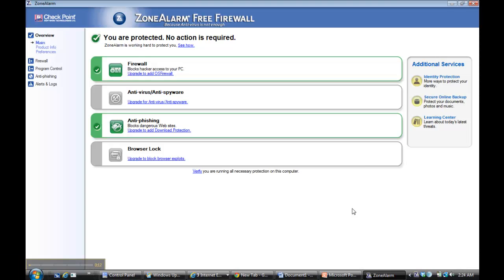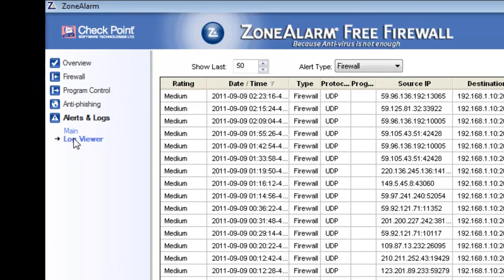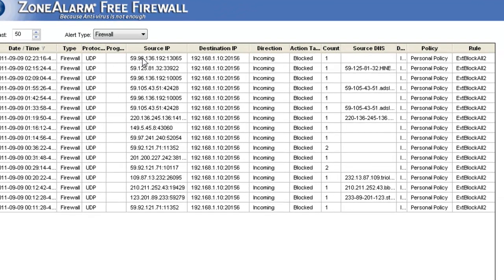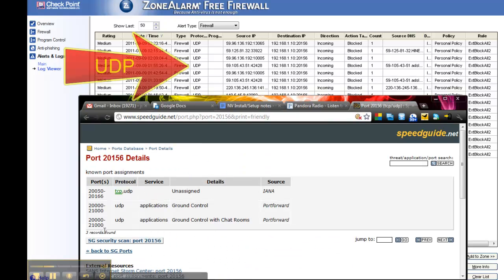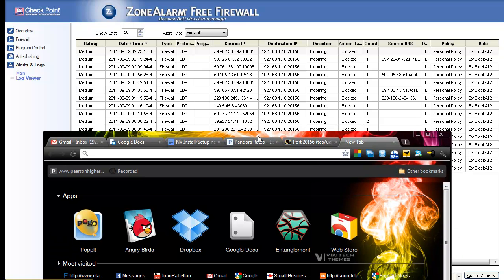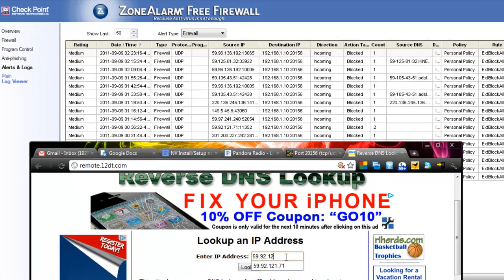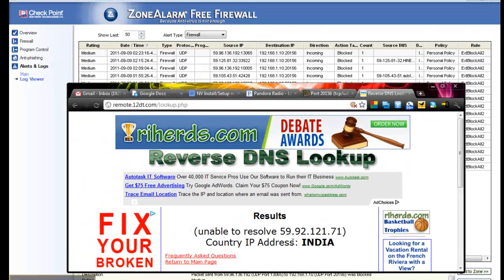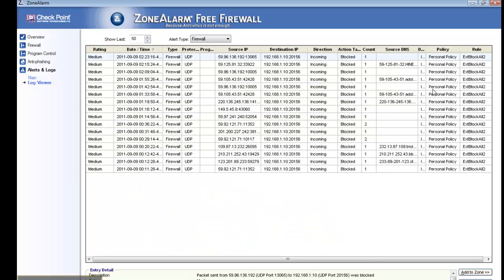Stop hackers install ZoneAlarm firewall now!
If you watching this and you do not have a firewall installed go download and install the ZoneAlarm firewall immediately. My reason for the video is to help you protect yourself and personally information while you are on the internet. This is not a joke, there are people looking to exploit vulnerable computer users like you who do not take security seriously. The fact of the matter is that this attacker do not even have to be in India, it could be a computer user like you in India that do not have a firewall and now someone is using their computer to launch attacks on other computers. Don't get used, and don't wait until your bank account has been compromised do something about it, take action now! If you need assistance with the install process or post install help reply with your question below I or someone else will help.